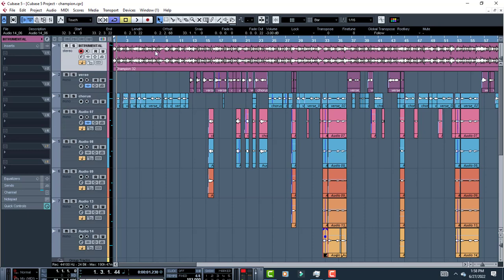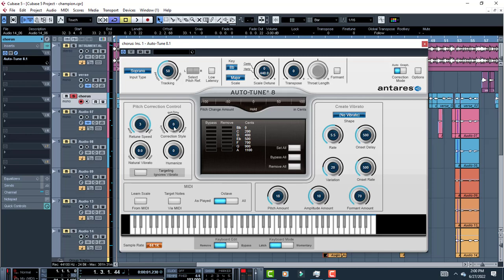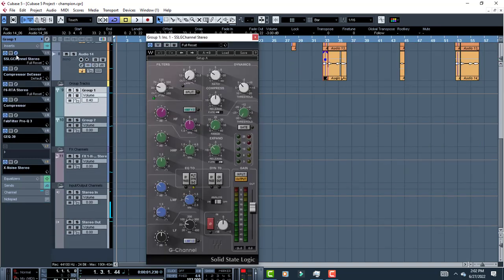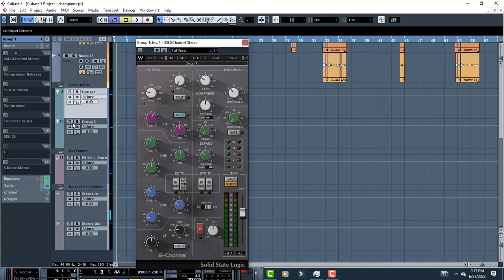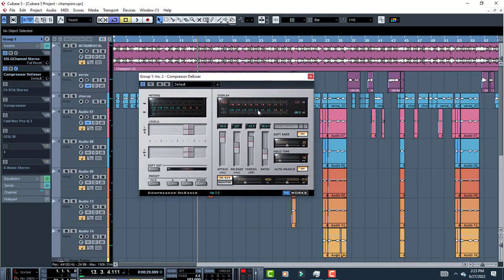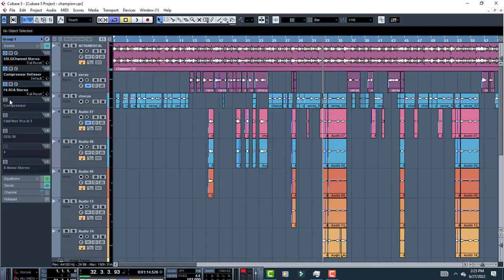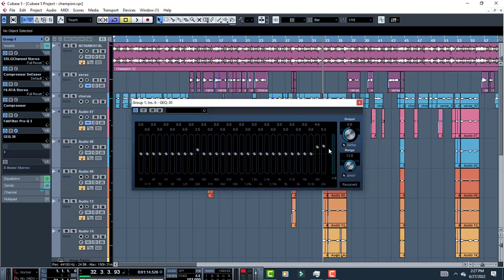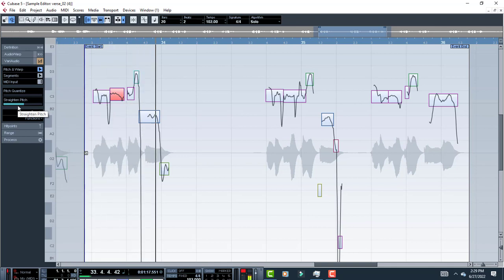HOW TO MIX BEST AFRO VOCALS EVER